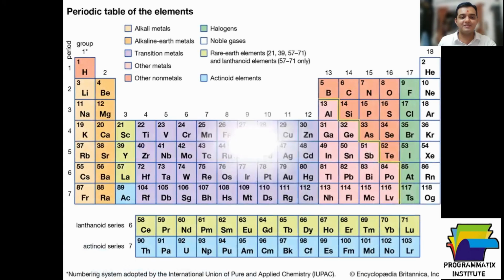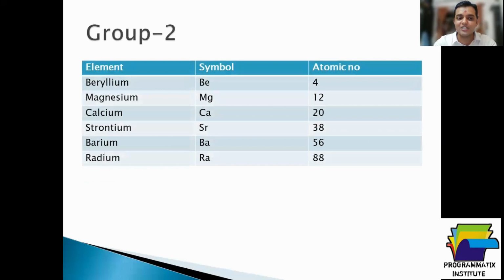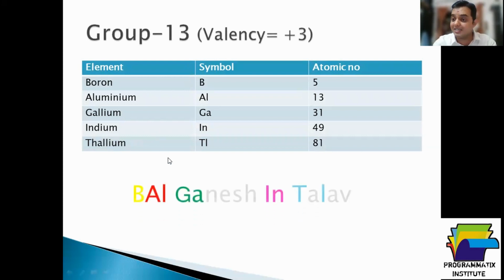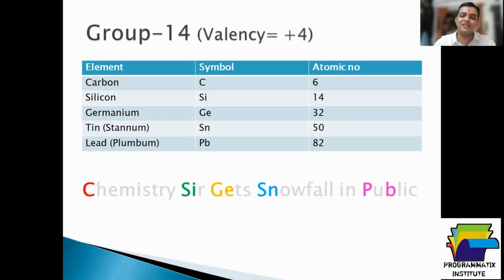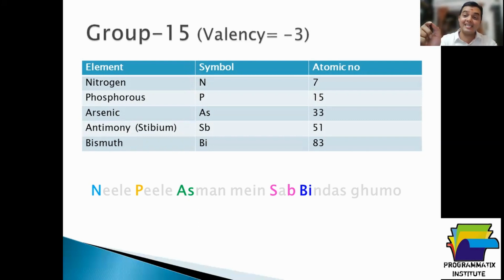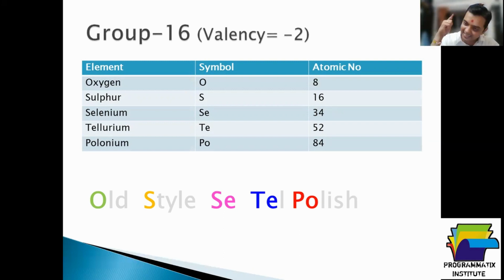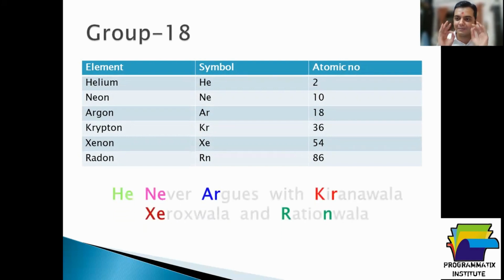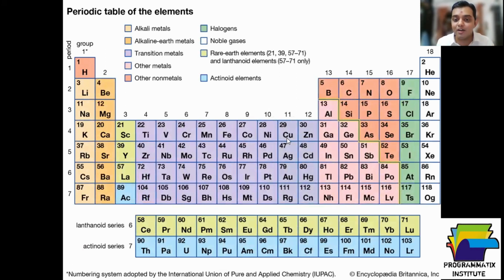Periodic Table | Chemistry | Programmatix Institute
JEE / NEET / NATA / CET
Programmatix institute
Topic - Periodic Table
By Prof. Raj Thakkar

Also, Have A Look At Our Series "All About Chemistry": -

You may also email your requests to us for more solutions that we have discussed over the YouTube channel.